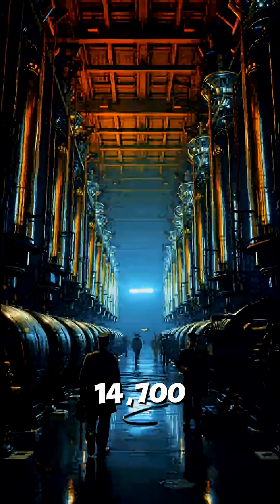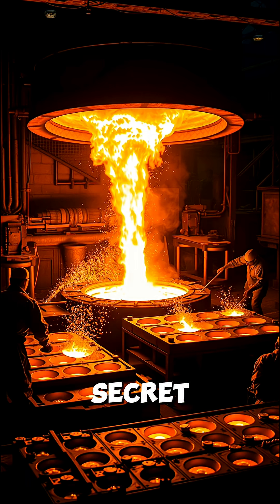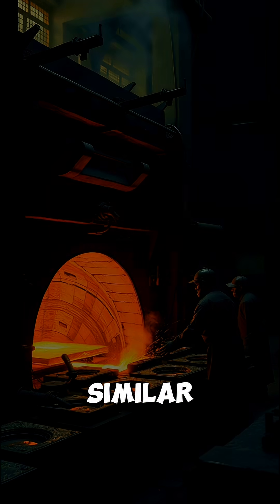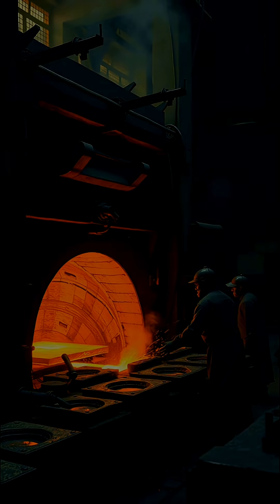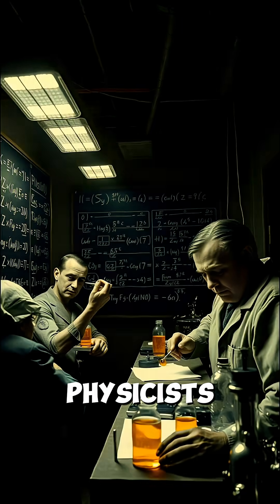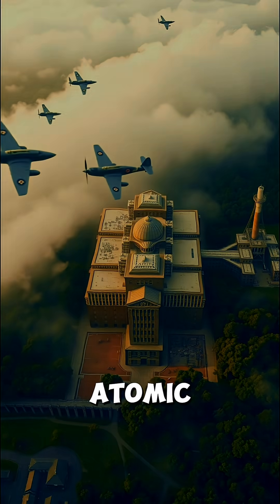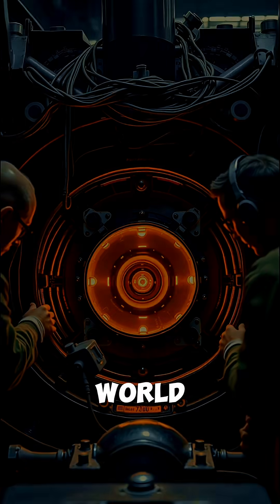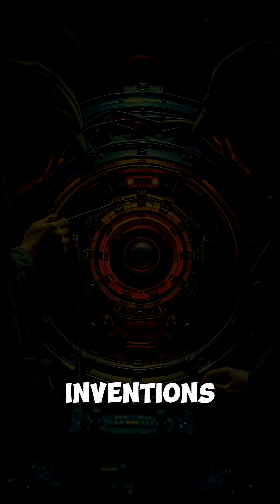How 14,700 Tons of Silver Built America’s First Atomic Bomb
In 1942, America needed a way to separate uranium for the world’s first atomic bomb—but wartime shortages left them without enough copper. Their solution shocked everyone: melt down 14,700 tons of pure Treasury silver to build giant electromagnets at a secret facility in Tennessee.

This is the hidden story of the scientists and engineers who turned precious metal into the machines that powered the first atomic bomb changing history forever.

🔬 Follow for more untold WWII science, secret projects, and forgotten innovations.